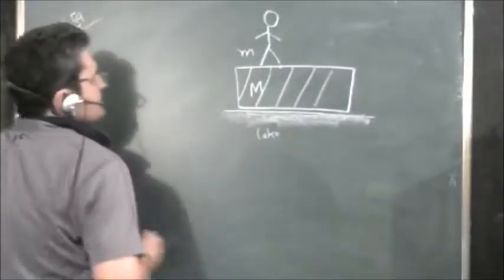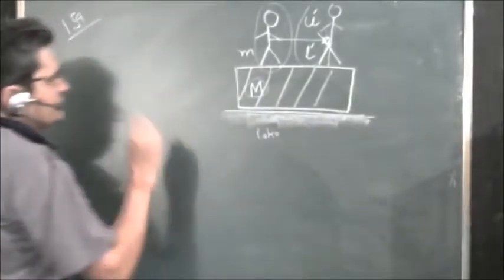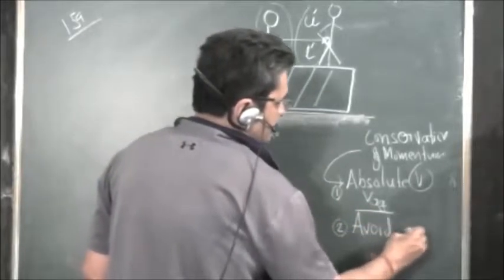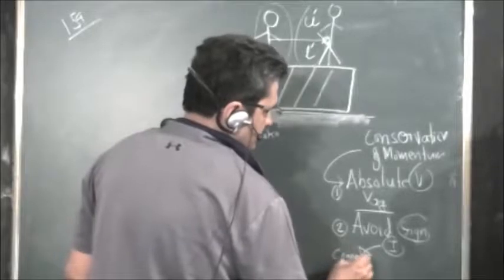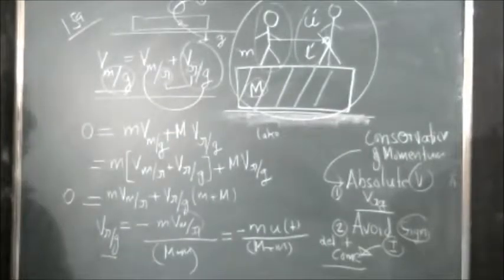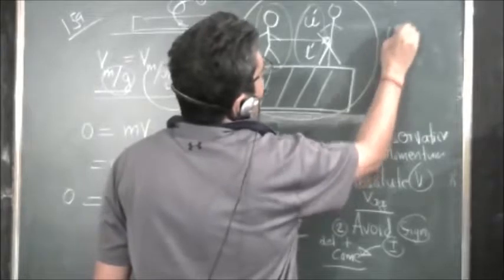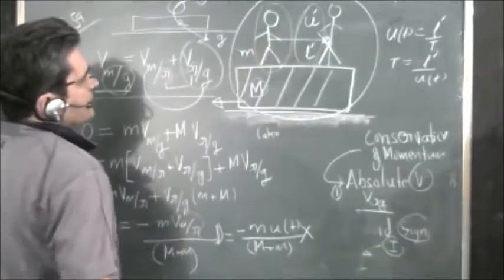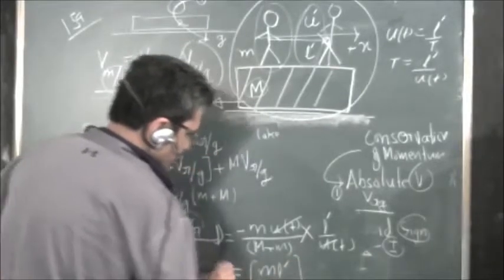conservation of momentum -man moving on raft- solution to irodov problem 159 physics for class 12